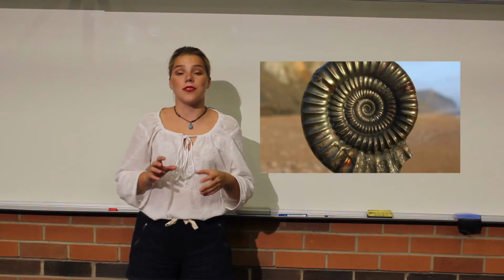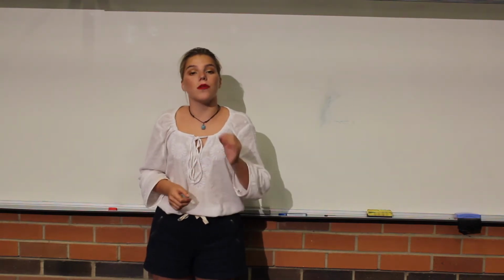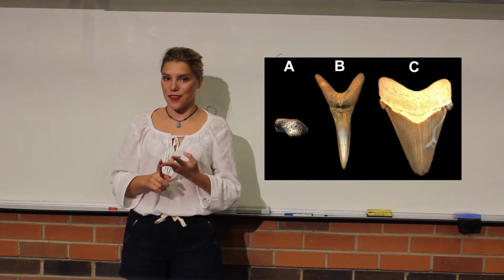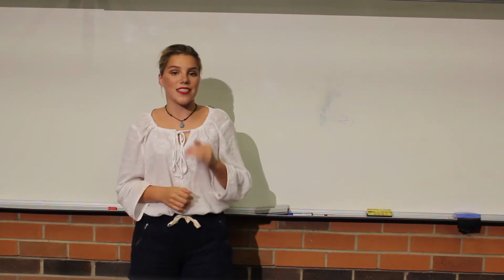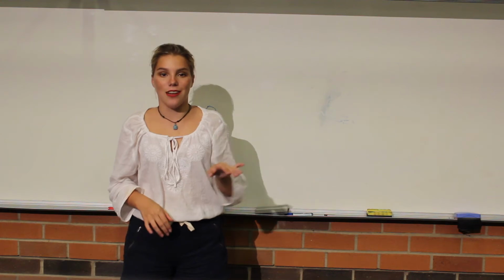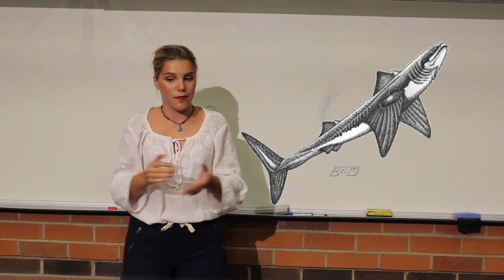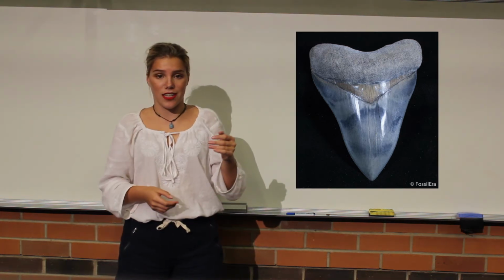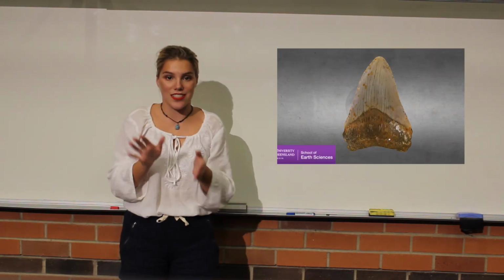Shark Fossils and What They Tell Us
For the fourth video of shark week, I have a look at paleobiology and what fossils have taught us about sharks. References, links and music credit is below.

References:
Types of Shark Fossils: Parts of Sharks that fossilize.
Sansom, I. J., et al. (1996). "Scales of thelodont and shark-like fishes from the Ordovician of Colorado." Nature 379(6566): 628-630.